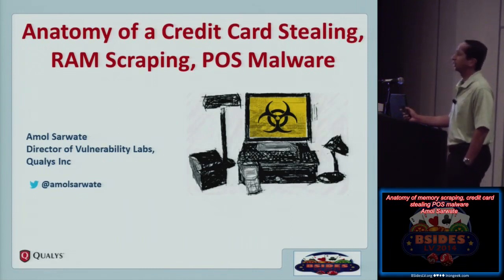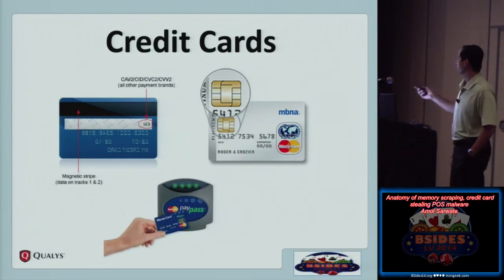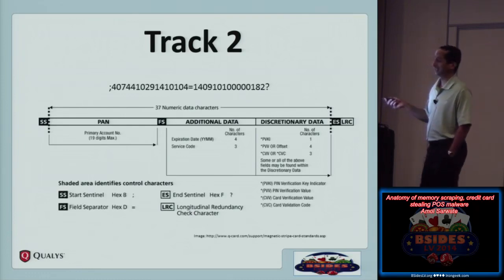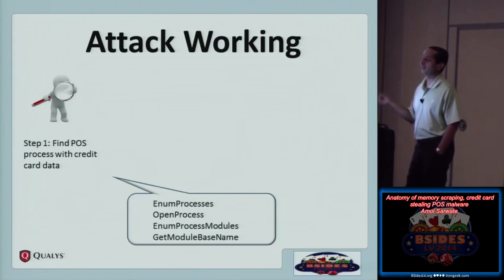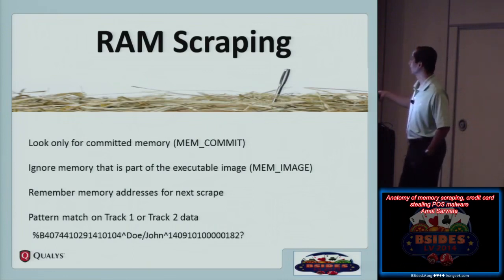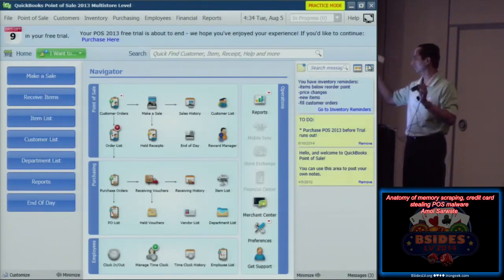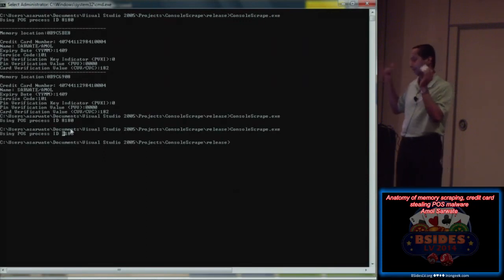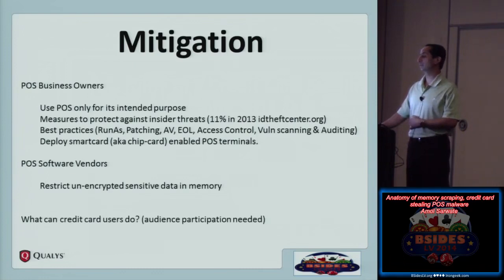bg05 anatomy of memory scraping credit card stealing pos malware amol sarwate